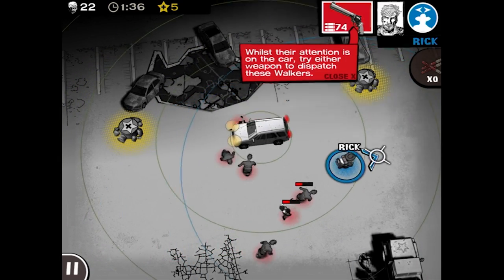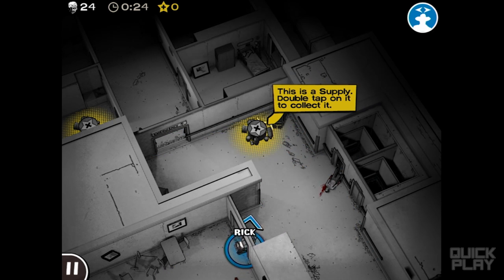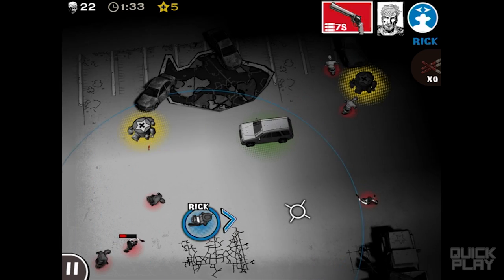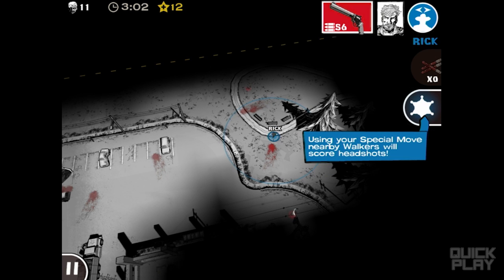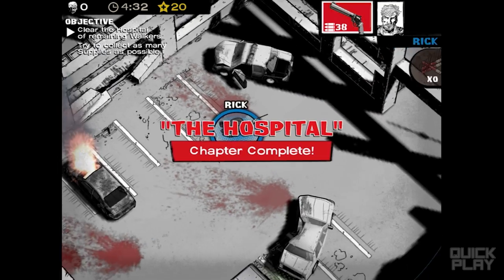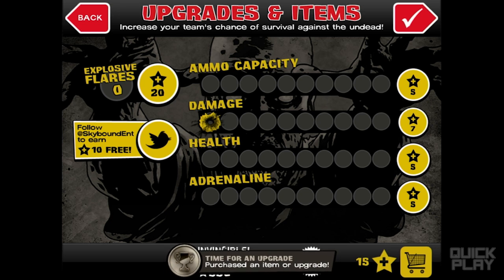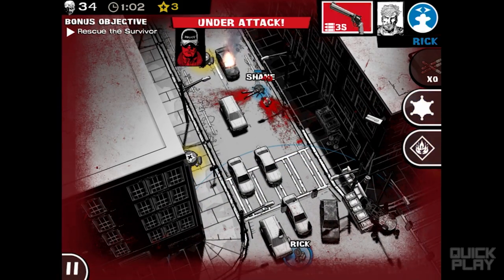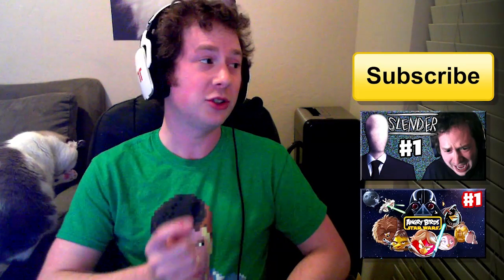Quick Play - The Walking Dead Assault - Gameplay Review and First Look (iOS, iPhone, iPad, iPod)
Quick Play of The Walking Dead Assault, a new top-down action strategy game for iOS. Thanks for every Like and Favorite! They really help! Here are my first impressions and a short review of the gameplay.

Quick Play gives gamers a first look at new games!